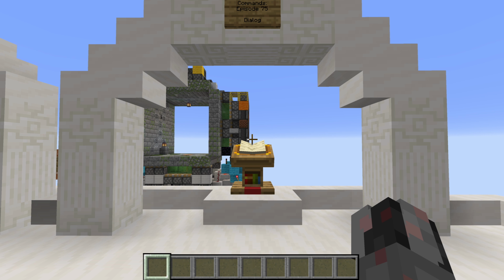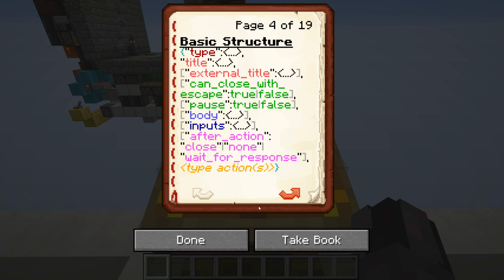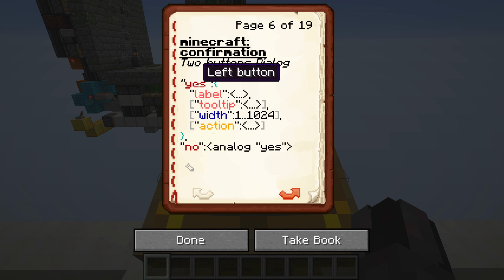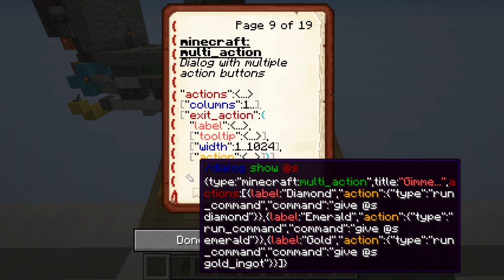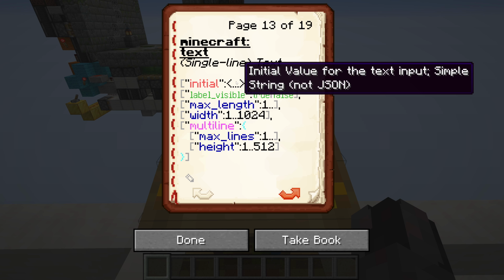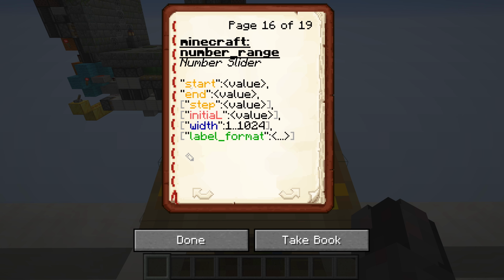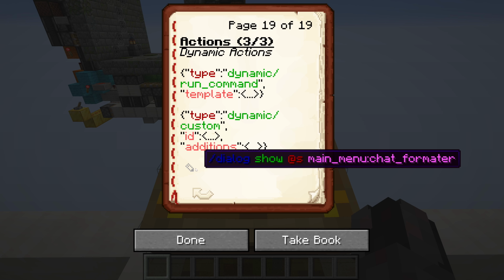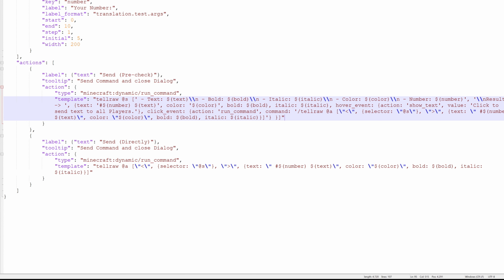Redstone Commands: Episode 75 - Dialog [Java Edition 1.21.8]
This is Episode 75 of my Redstone Commands Series. In it I go through the /dialog command and explain how it can be used.

Intro: 0:00
Generell: 0:14
Command Basics: 0:40
Default Dialog (Tags): 2:36
General Dialog Definition: 4:40
Actions for "minecraft:notice": 8:04
Actions for "minecraft:confirmation": 10:12
Actions for "minecraft:server_links": 11:07
Actions for "minecraft:dialog_list": 12:29
Actions for "minecraft:multi_option": 14:10
Body - Text: 15:56
Body - Item: 17:16
Inputs - General: 19:20
Inputs - Text: 20:22
Inputs - Boolean: 22:20
Inputs - Single Option: 23:20
Inputs - Number Range: 25:06
Static Actions: 27:28
Dynamic Actions: 29:35
Final Example (Datapack Dialog): 32:23
Outro: 36:24